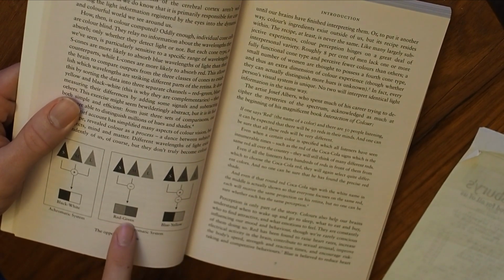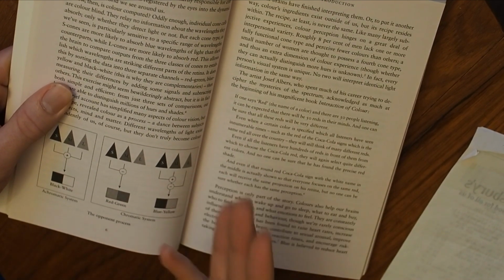The World According to Colour by James Fox (plus prolific internet copycat mistake!)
This is a quick video where I discuss the book 'The World According' by James Fox and point out a mistake that I see in diagrams all over the internet that made it into the book!